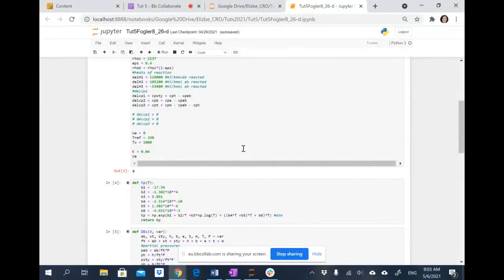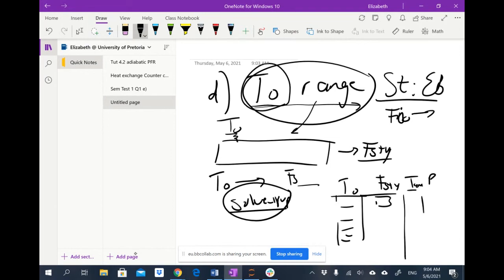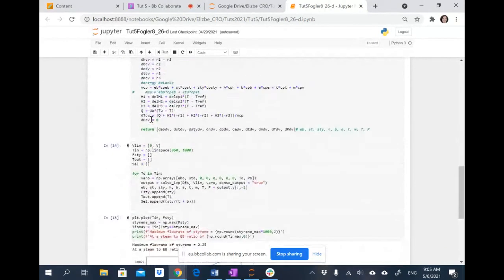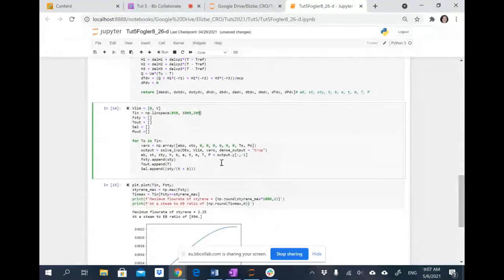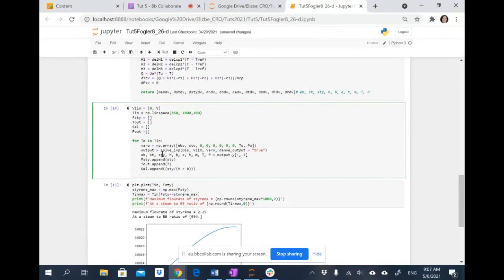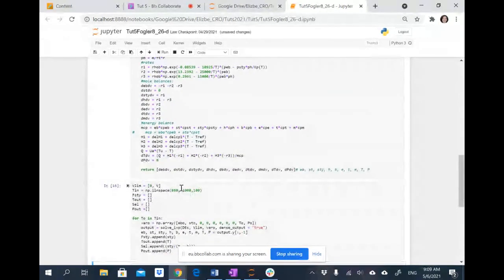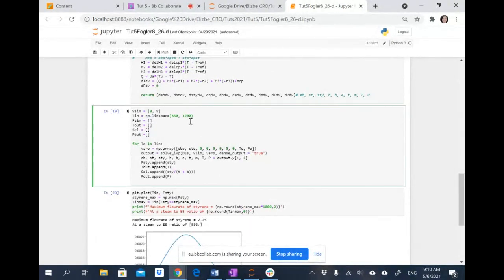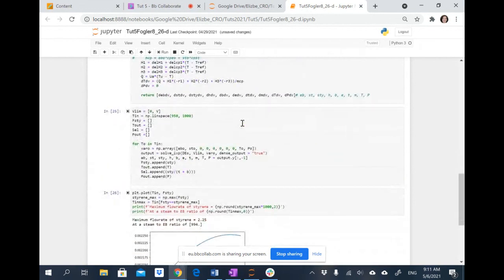20 Using for loops to ans tut5d